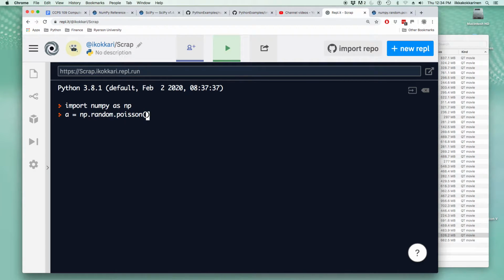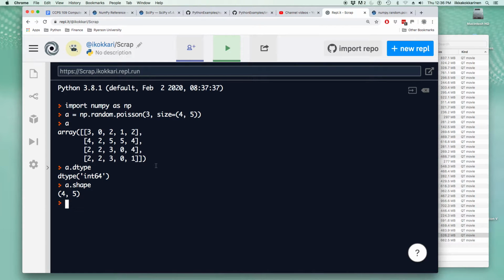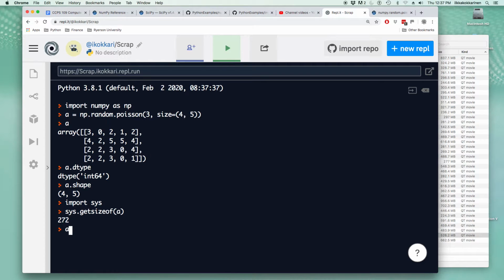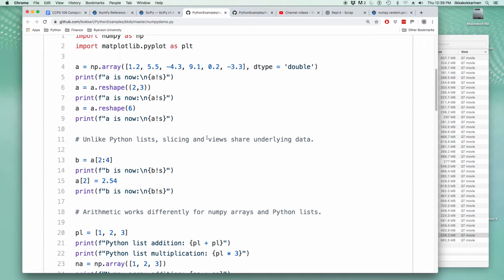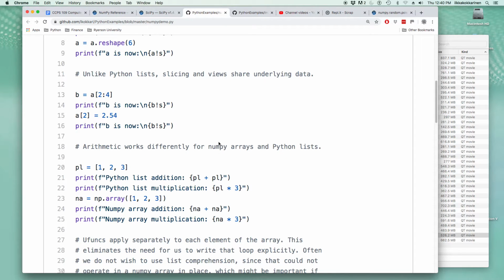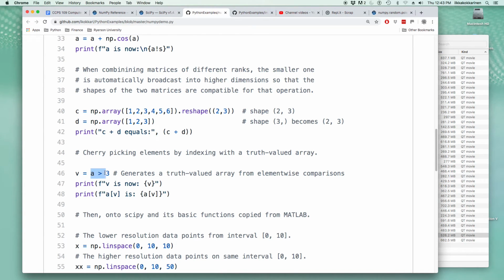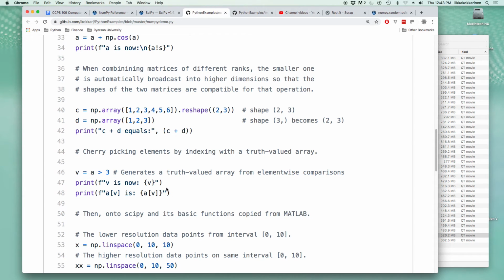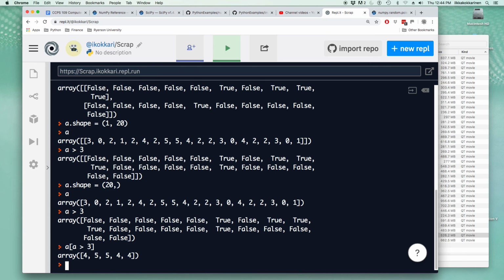Python 10-2: Bytes laid bare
Basic creation and operations of a numpy array.